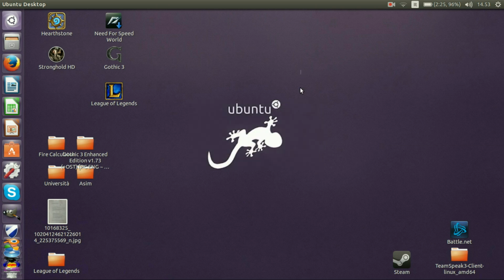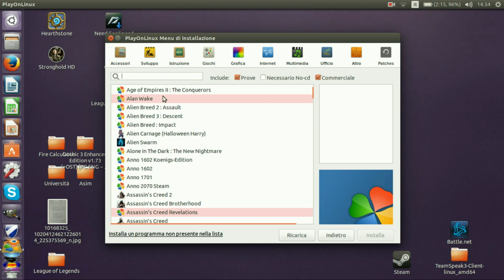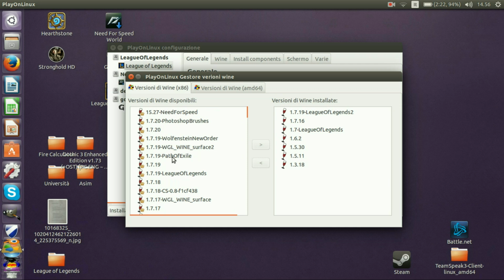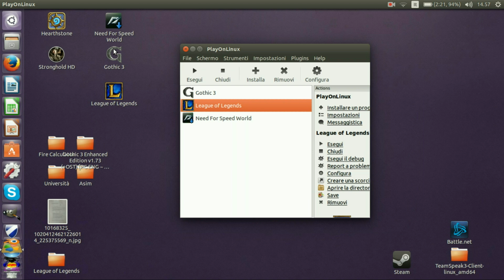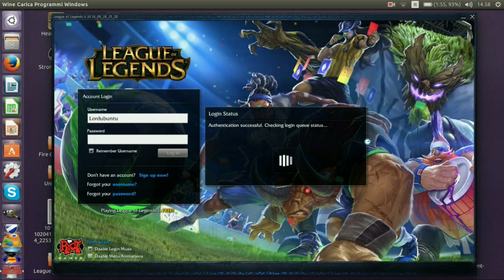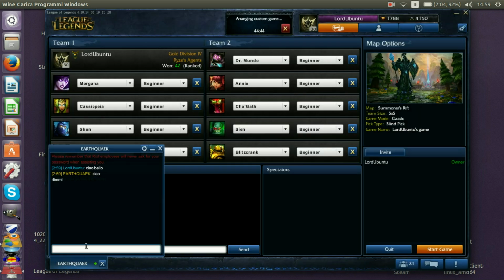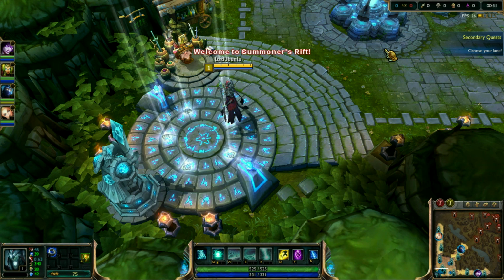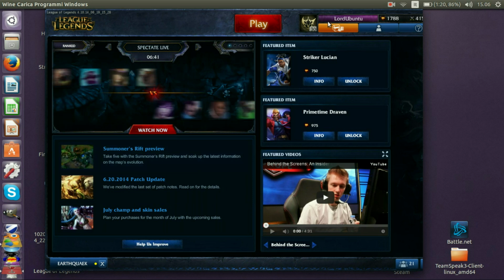How to install League of Legends on Ubuntu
READ BEFORE, PLEASE!
Everything is recorded in live through Linux ubuntu 14.04 in real time.
I apologize for the double audio track in game because i forgot to deactivate my audio output...the other things are fine.